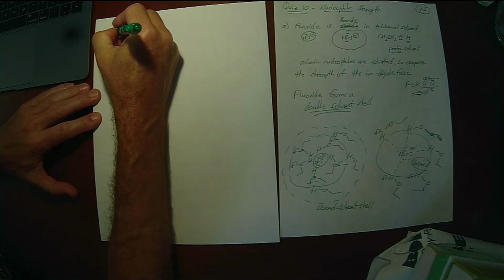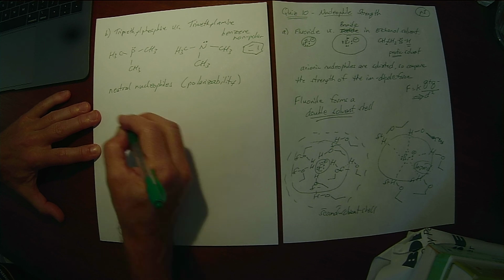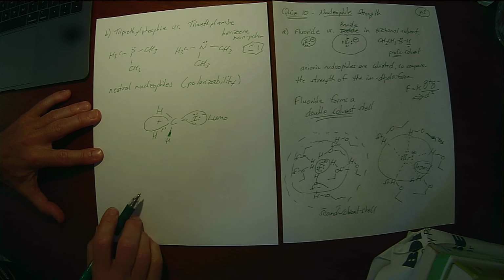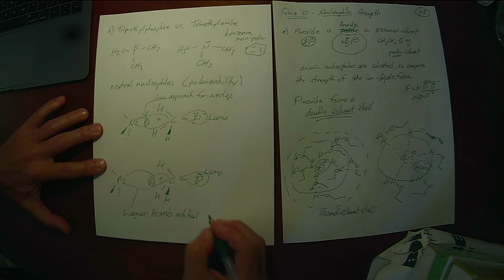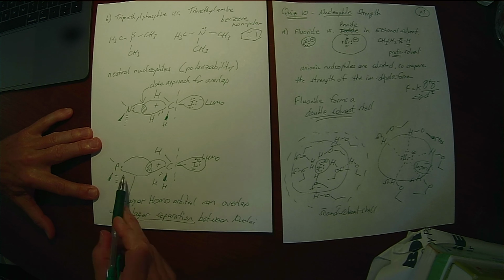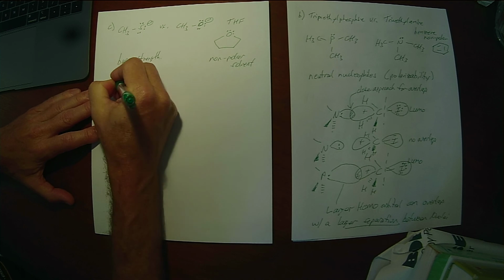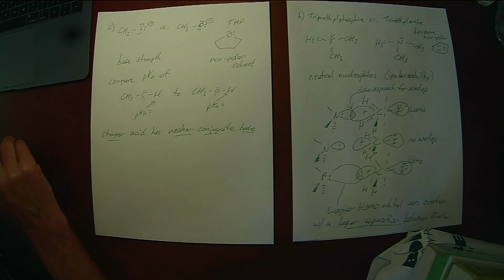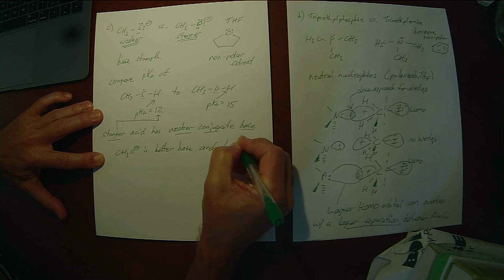Quiz 10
In this video I go over the answers to quiz 10 on the three factors affecting the strength of the nucleophile in nucleophilic alkyl substitution reactions.